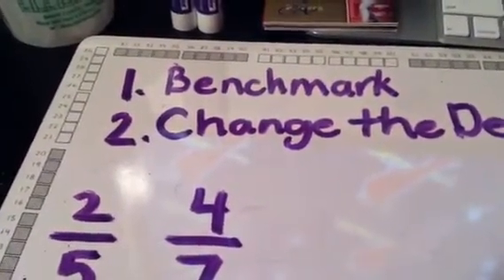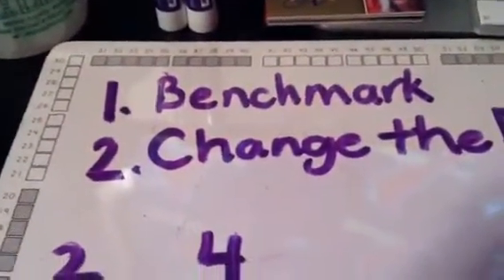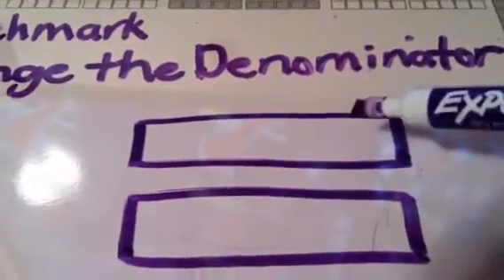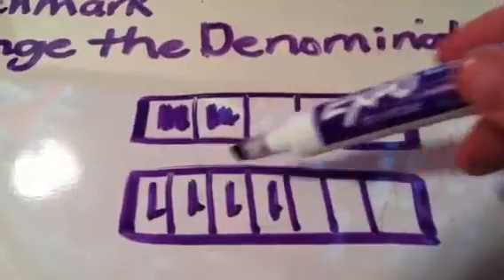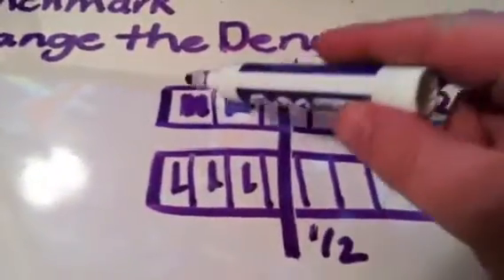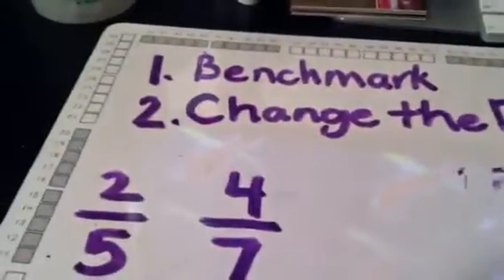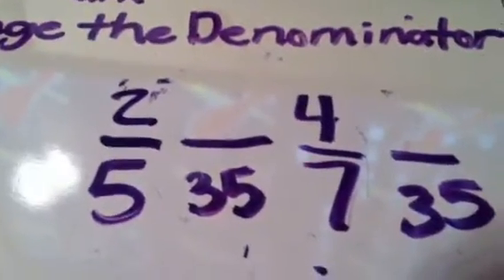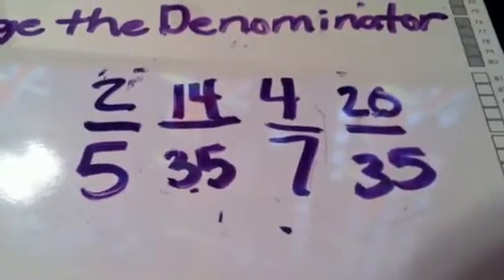Comparing Fractions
Students will learn two different methods for comparing fractions